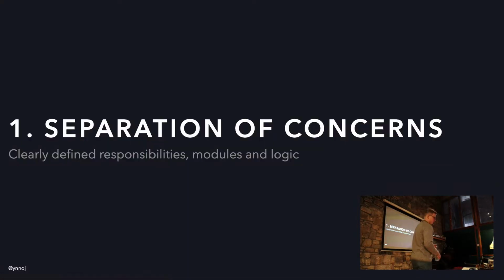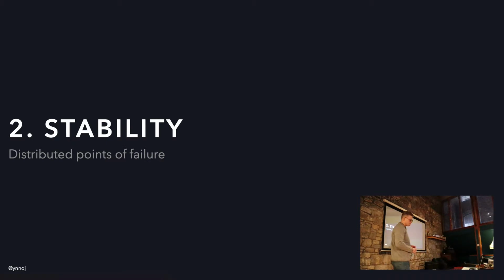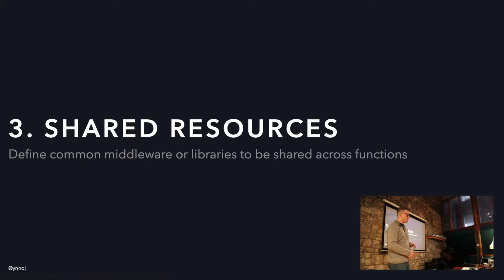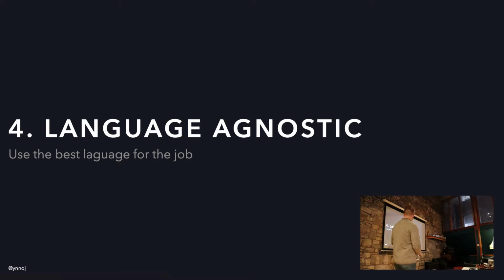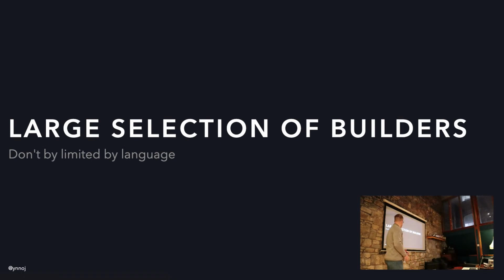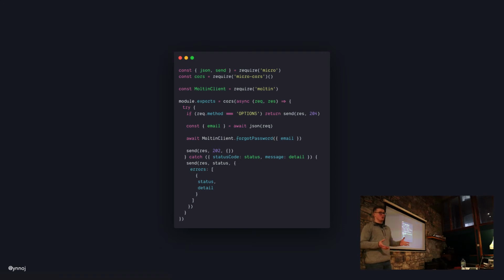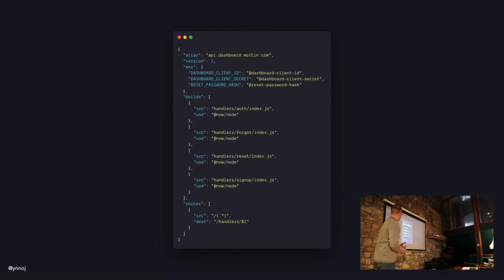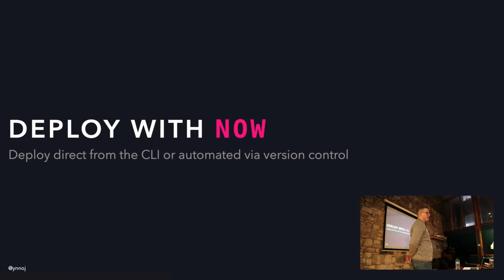A serverless approach to API design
Serverless talk at JSNE from March 2019